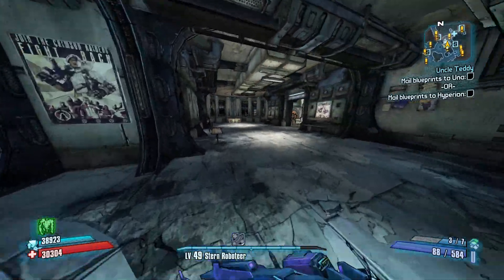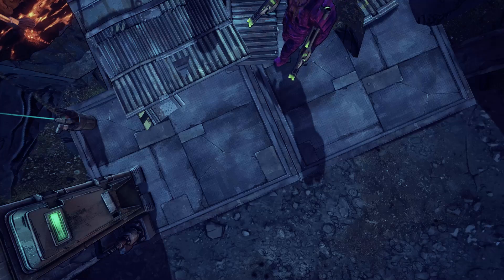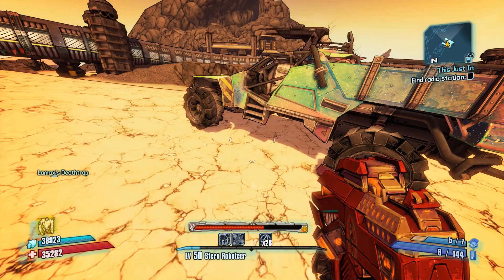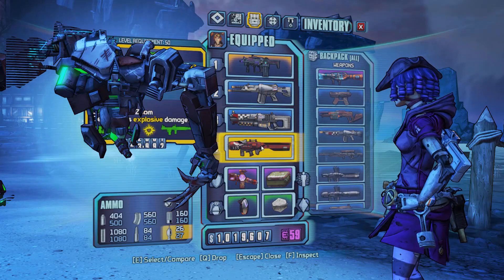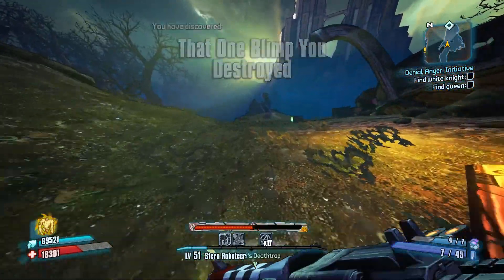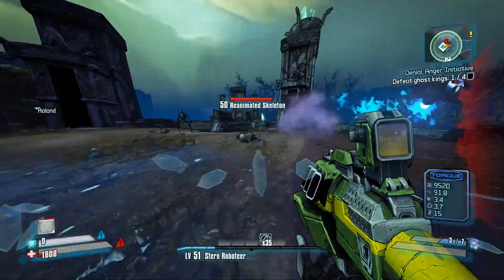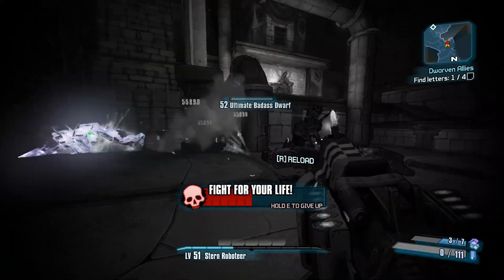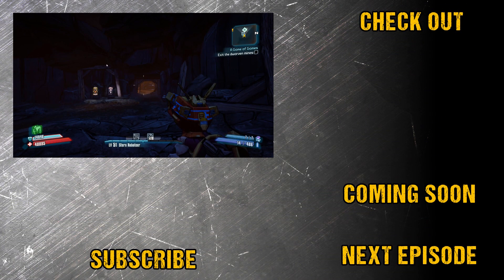Regicide - Let's Play Borderlands 2 Ep. 15 - Gaige Gameplay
In this series we head out to Pandora years after the original vault hunters explored the world.  We begin a let's play as Gaige the Mechromancer with her handy-dandy robot Deathtrap in order to stop Handsome Jack from world domination.